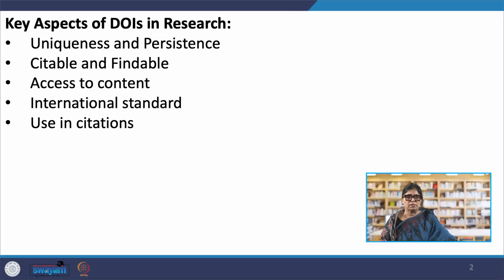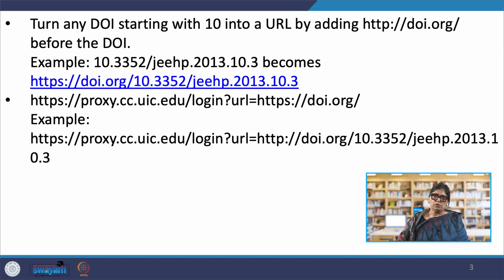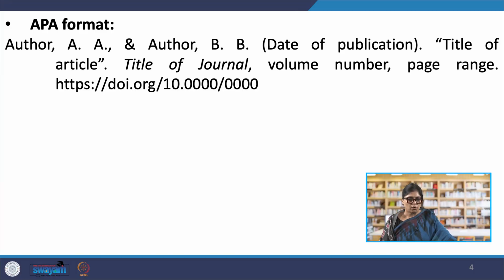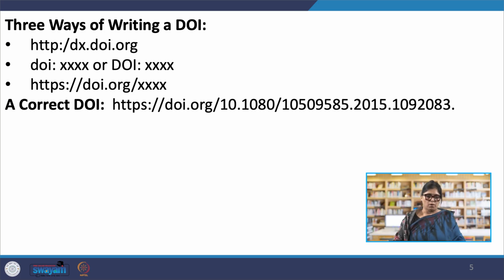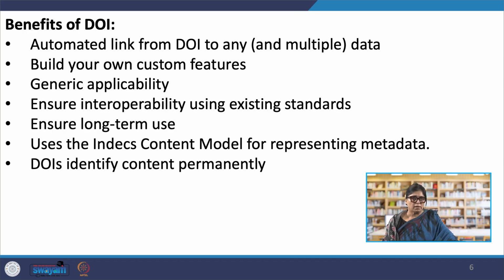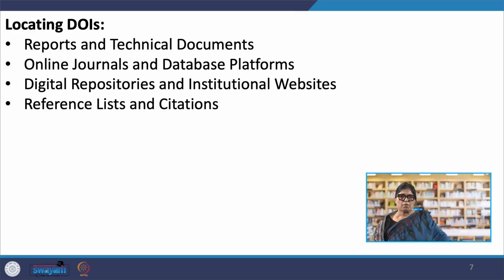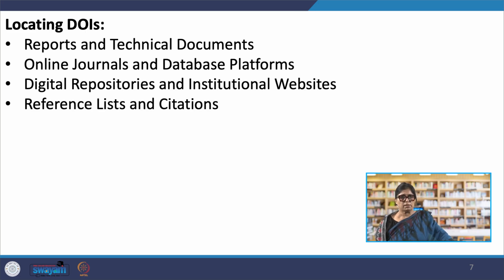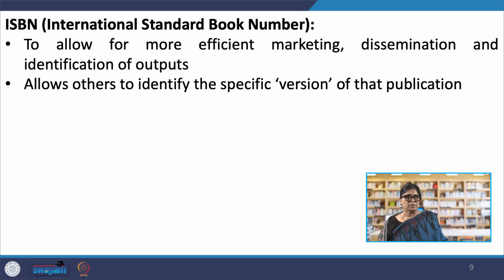Lec 29: Citing DOI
Dear Learners,
Welcome to this course on "Research Methodology in Humanities and Social Sciences." In this lecture, we're going explore the DOIs, which is a crucial part of online publications and the various ways of listing them in bibliography.